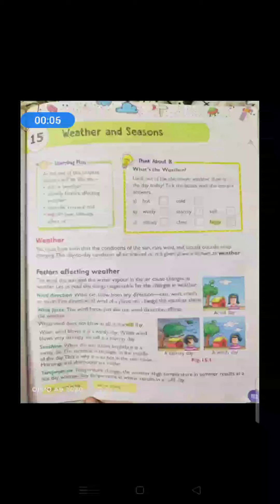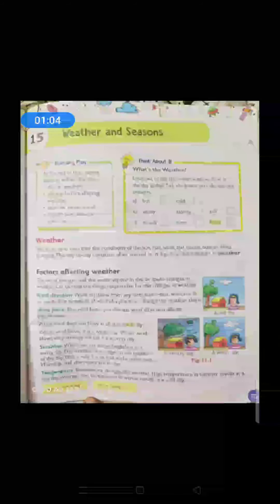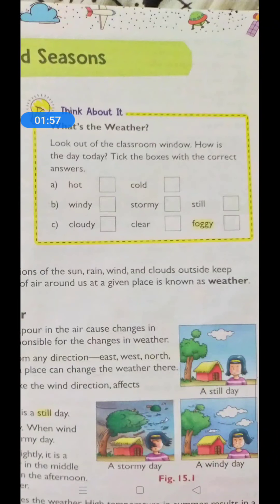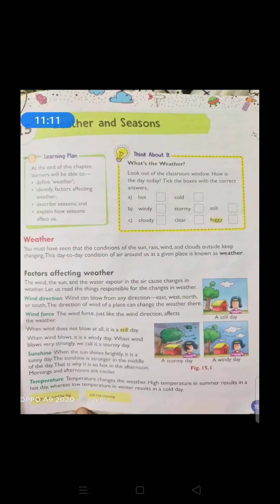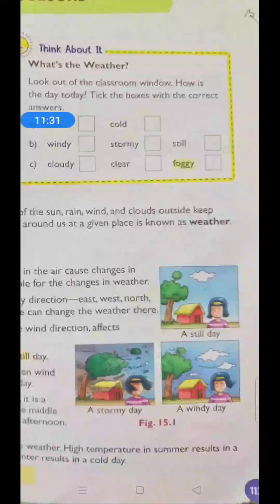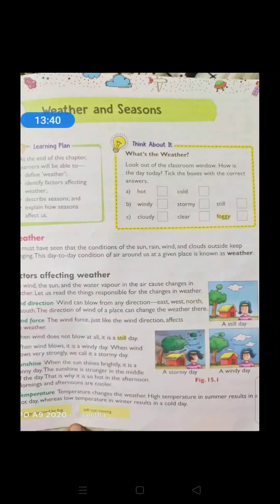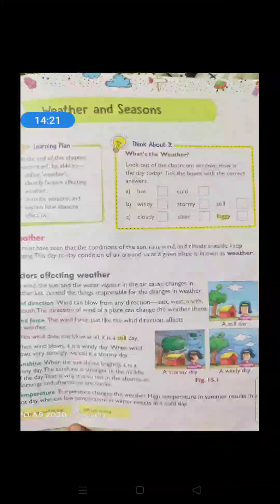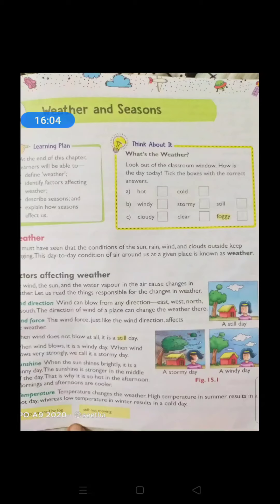Class-3, science,ch-15,part 1 by seetha